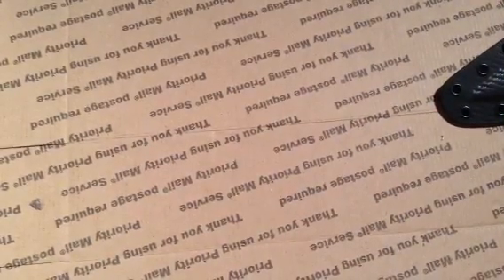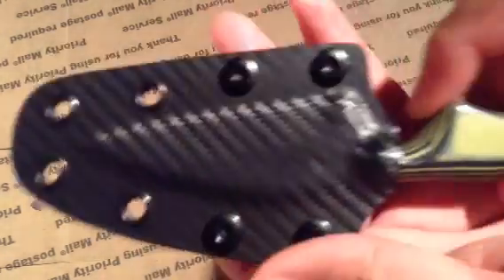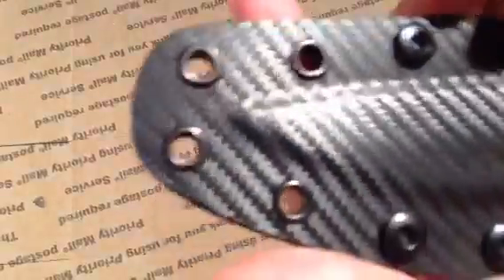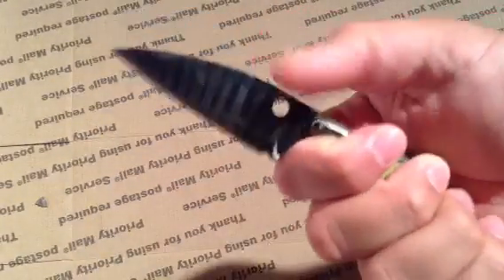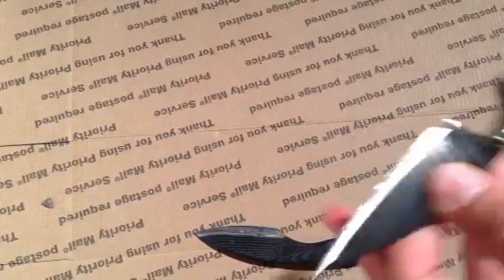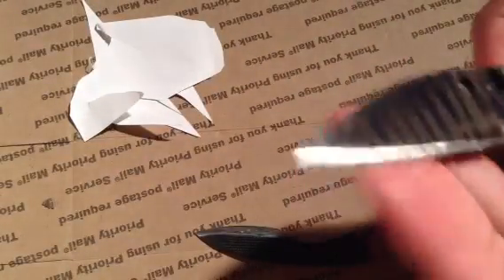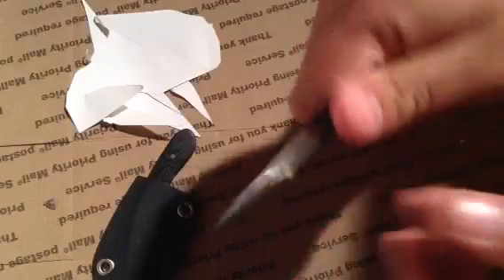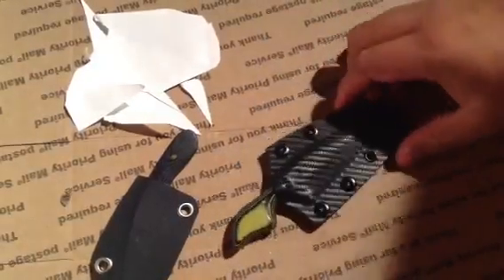MY BEAUTIFUL KNIFE FROM KEDZIEKINS